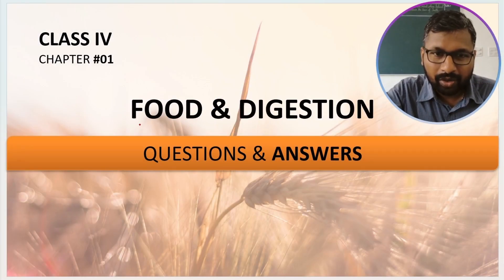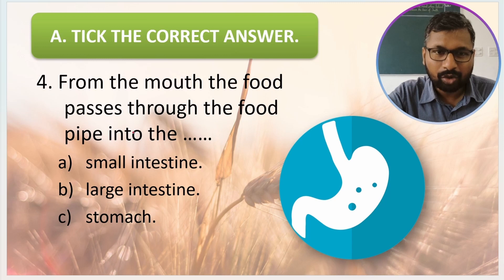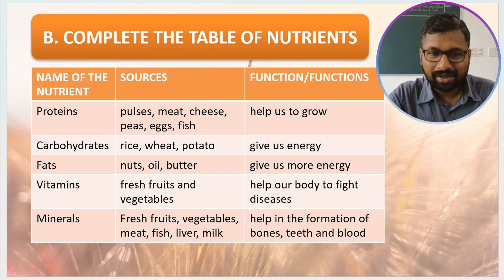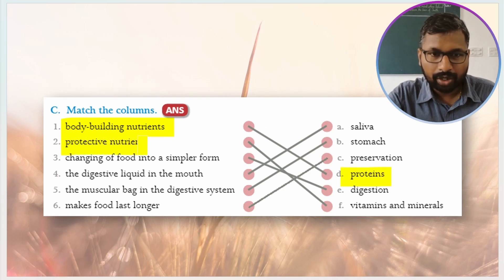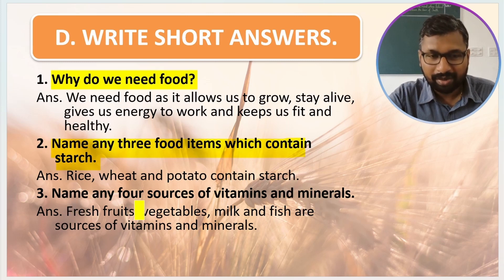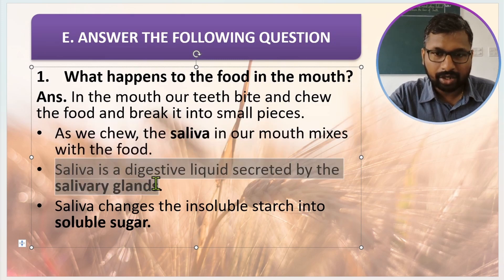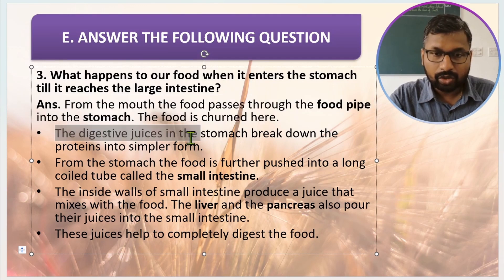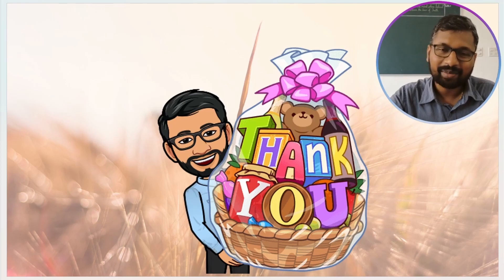CBSE Class 4 Science | Chapter 1 | Food and Digestion | Question and Answers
CBSE Class 4 Science | Chapter 1 | Food and Digestion | MCQ | Question and Answers

I have made this video on chapter 1 of Living Science i.e. "Food and Digestion," especially for students of class 4. I have solved the exercise given at the end of the chapter. I hope you will find it helpful in your studies.

Topics:
0:16 A. Tick the correct answers
1:18 B. Complete the table of nutrients
1:53 C. Match the Columns
2:51 D. Write short answers
3:41 E. Answer the Questions

Subject: Living Science
Chapter 01 : Food and Digestion
Teaching Methodology: Lecture cum presentation method

Reference:
1. Ratnasagar Class 4 Living Science Textbook
2. NCERT GRADE 4 EVS Textbook

3. Pexels.com

class 4 food and digestion
living science class 4 chapter 1

cbse class videos
cbse class science videos

References:
1. ncert textbooks
2. ncert exemplars
3. ratnasagar textbooks

Content:
How to videos?
Science classroom videos